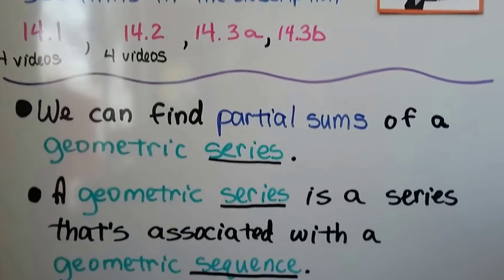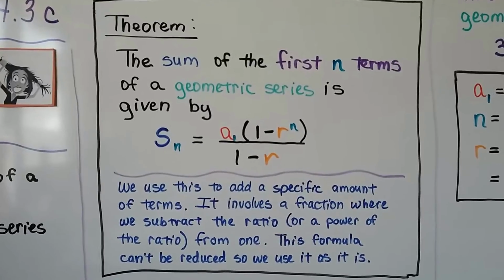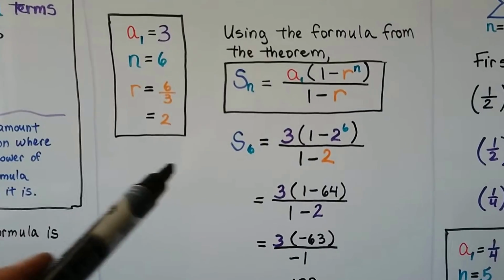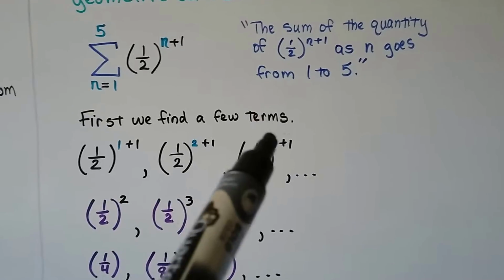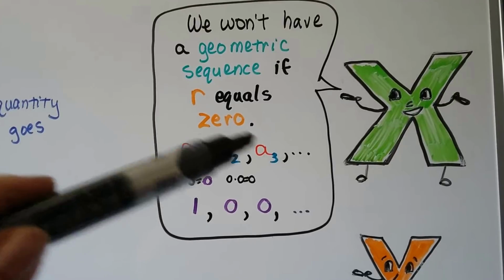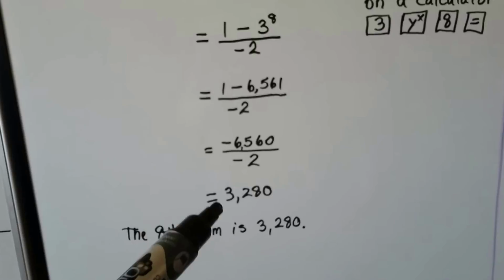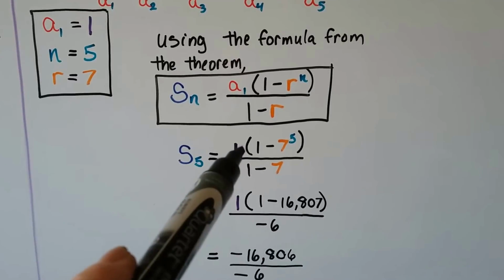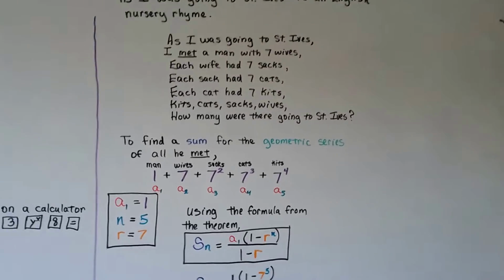Algebra II 14.3c, Partial sums of a Geometric Series (and a riddle)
How to find Partial Sums of a geometric series, finding the sum of the first n terms, a theorem and formula to find the first n terms of a geometric series, another version of the formula, what happens when we have a zero denominator, what happens when r is equal to zero, and a riddle "As I was Going to St Ives" and how to solve it.